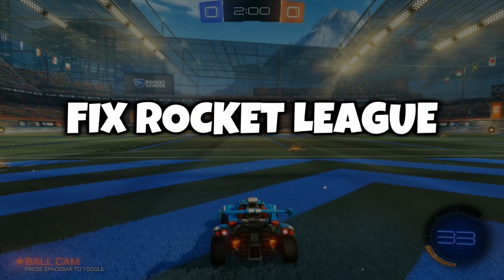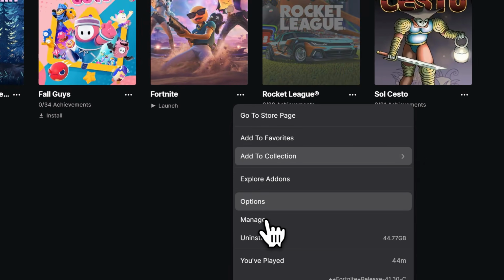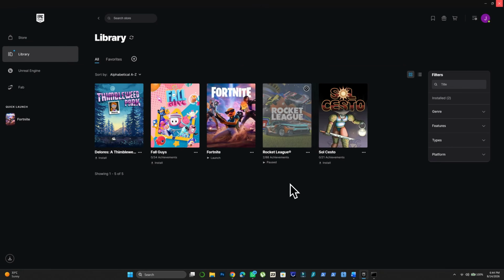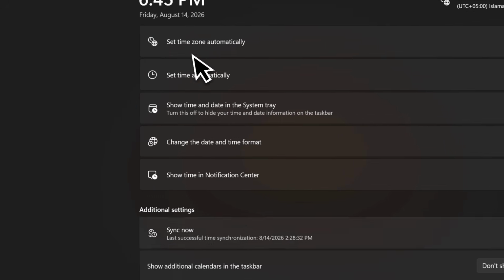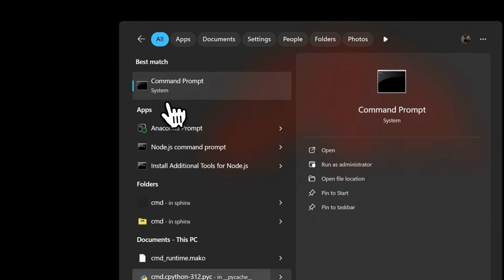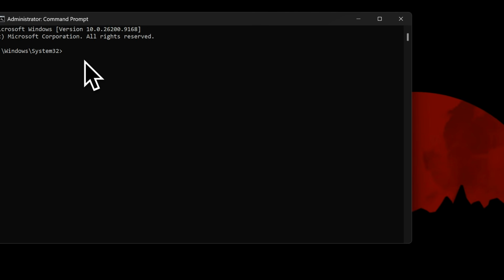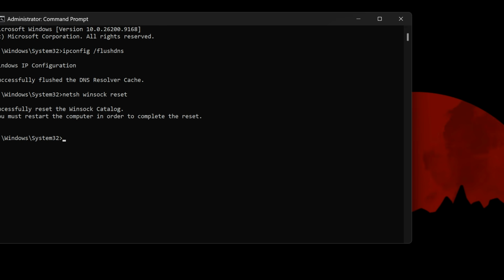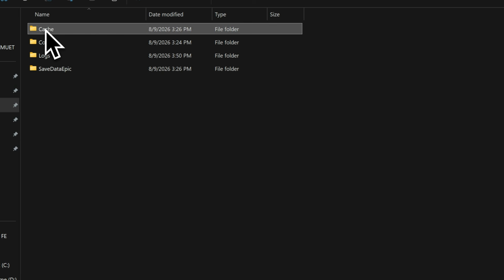Rocket League Not Connecting to Epic Online Services - Quick Fix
How to Fix “Not Connecting to Epic Online Services” in Rocket League

Learn how to fix the “Not Connecting to Epic Online Services” error in Rocket League.
This guide covers common Epic Games, Rocket League connection, server, and account issues.
Follow simple troubleshooting steps to fix the connection glitch and get back online.
Get Rocket League connected to Epic Online Services again with these updated solutions.